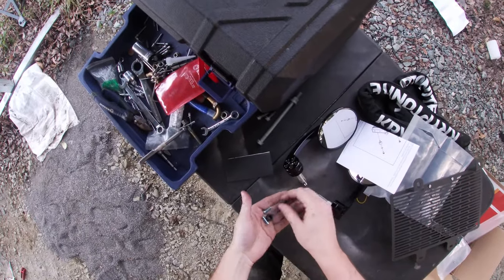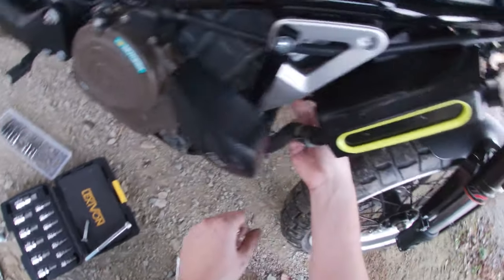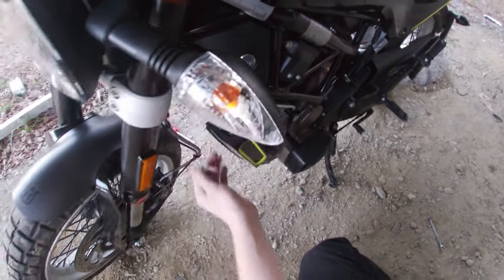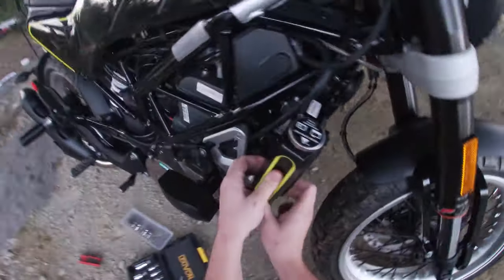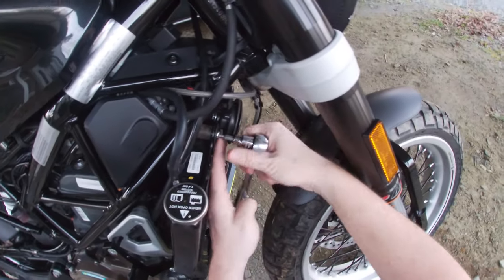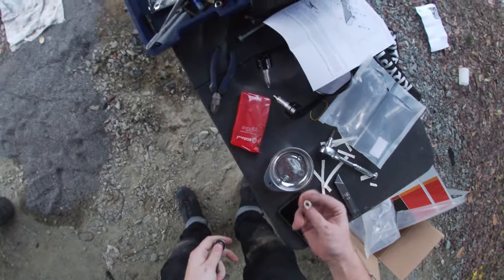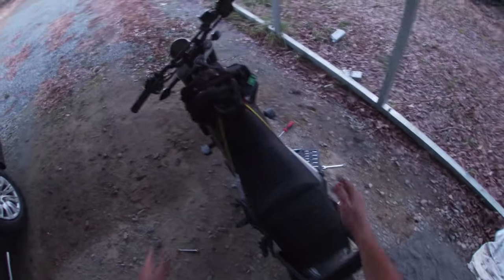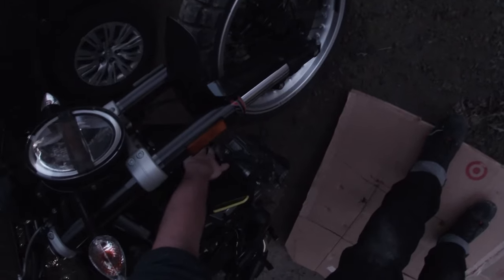2019 Svartpilen 401 - Protection Install Part 3 (Radiator Guard/Test)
Parts from T-Rex Racing
Unboxing frame sliders, exhaust slider, and radiator guard
Installing frame sliders.

**there is a specific one for the Vitpilen ONLY. Read carefully when ordering to make sure you get the right one!

Tools needed:
+ Something sharp to open everything (and cut foam for radiator guard)
+ 8mm Wrench/socket (ratcheting if possible)
+ 10mm Wrench/socket (ratcheting if possible)
+ Hex/Allen key (4mm)

Motovlog setup:
+ Bike: '19 Husqvarna Svartpilen 401
+ Helmet: Bell MX-9 Adventure MIPS (homemade chin curtain)
+ Camera: GoPro Hero 7 Silver
+ Audio Recorder & microphone: EVISTR Digital Voice Recorder (Stock microphone & homemade deadcat)
+ Charging while riding: YONHAN Motorcycle USB Charger
+ Caffeine

Huge thanks to:
Unicorn Heads - Modern Situations (Background Music)
John Deley and the 41 Players - Minor Mush (Outro Music)

No thanks to:
WMG (For being so dang protective of a 7 second sound clip)